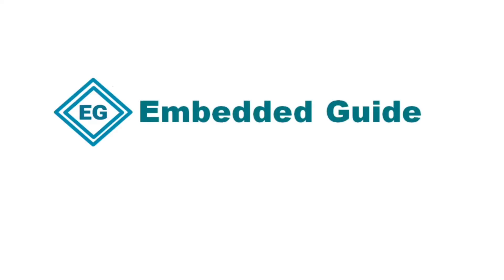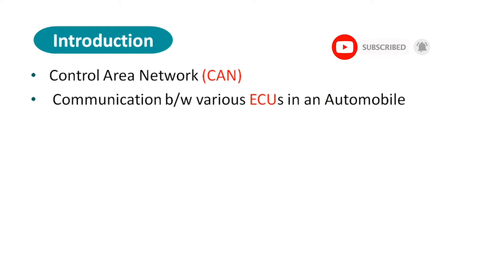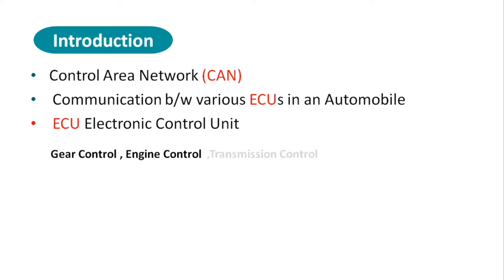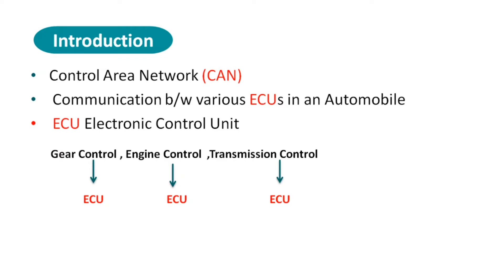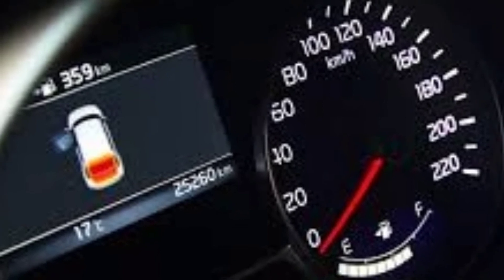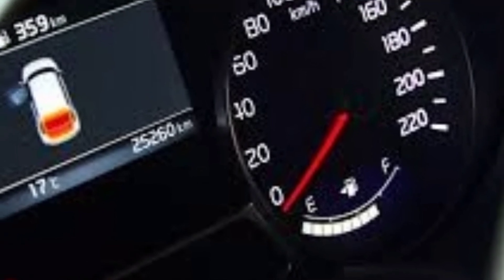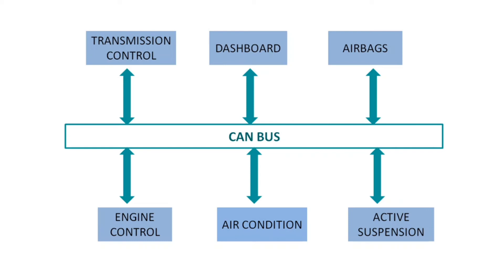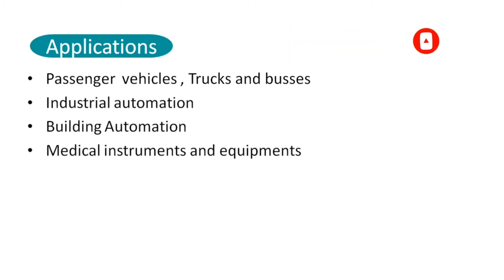CAN Protocol Introduction | Telugu | PART-1 | CAN Protocol Explained Telugu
Note:
      CAN stands for Controller Area Network and it is not Control Area Network. Please observe.